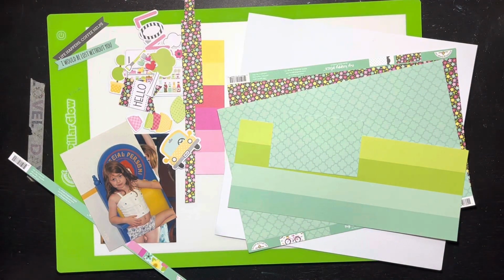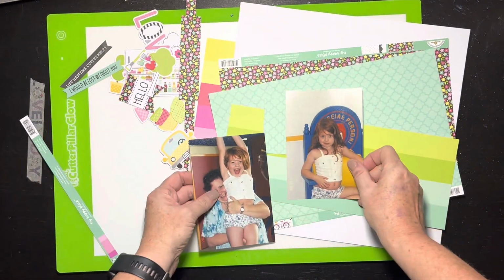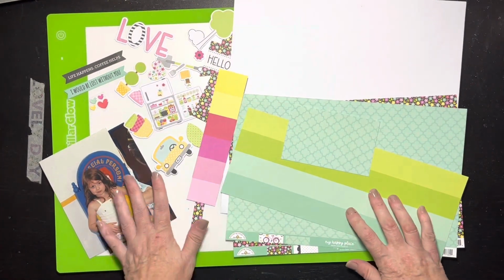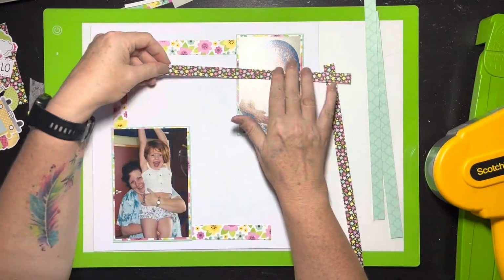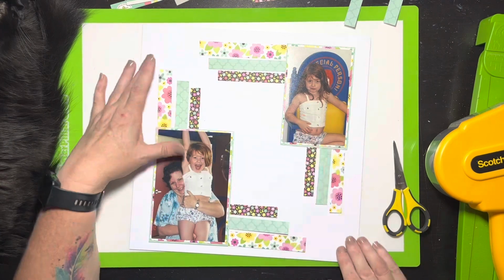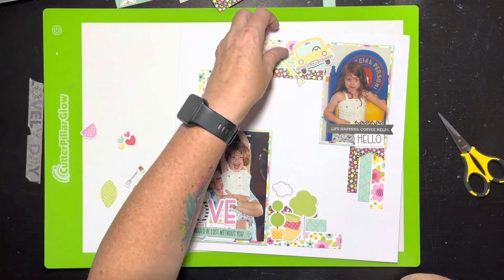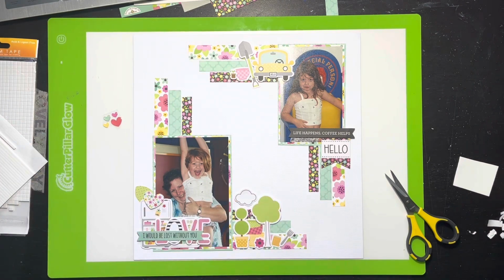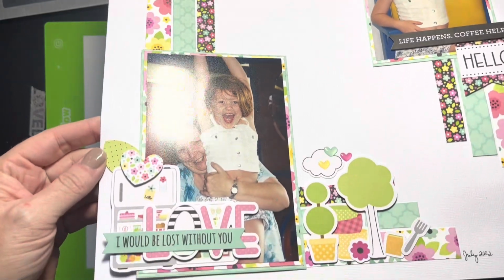30dscbl10 - Day 26 • “Love”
Day 26 of Series 10!  Check out the playlist for everyone playing along and be sure to check out my Instagram @scrappingharden for daily inspo as well.

I'm trying to reach 1000 subscribers so I can host a celebration hop!  Thank you for your support.